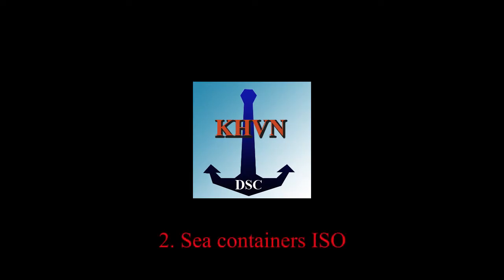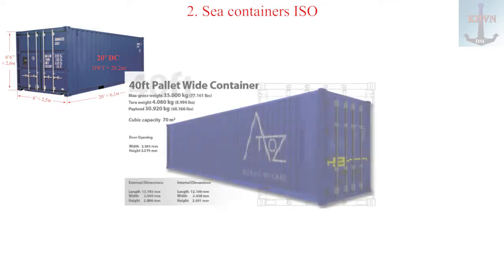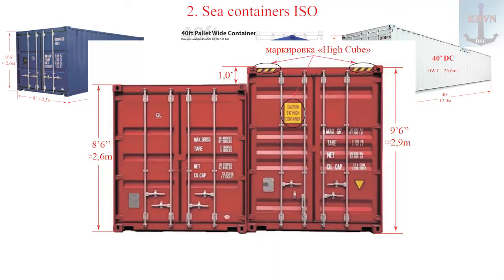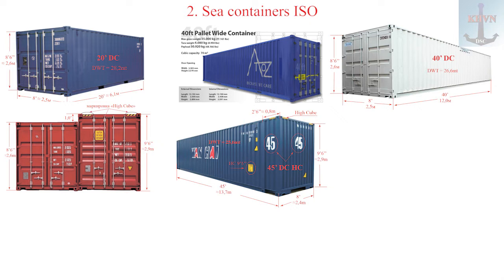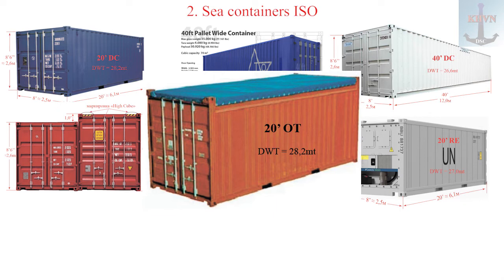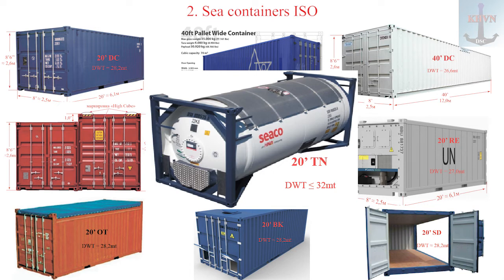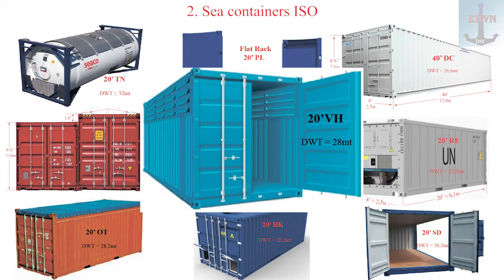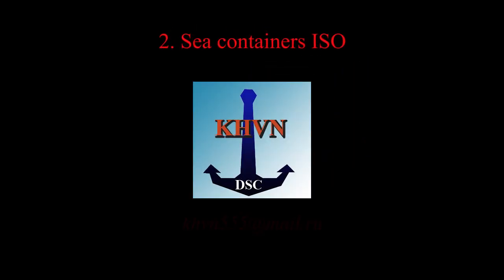2. Sea containers ISO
It's the second lesson from the course "Containers"